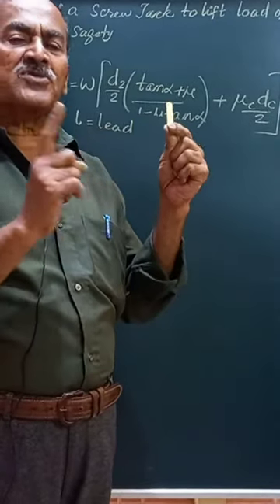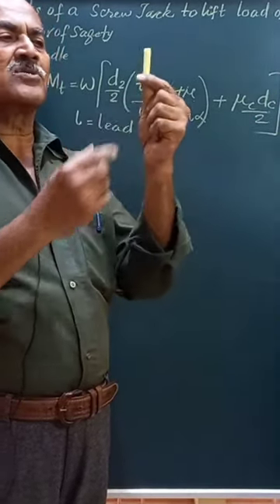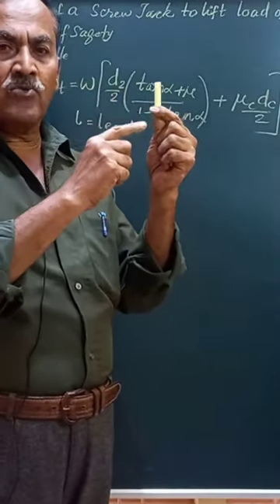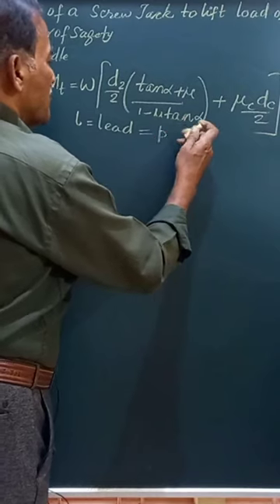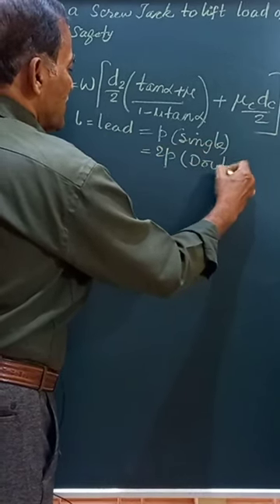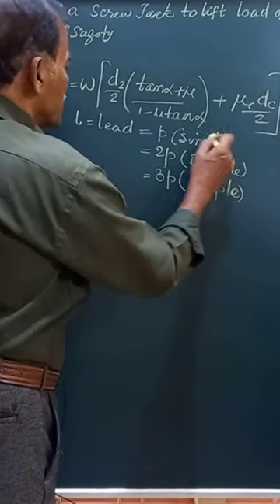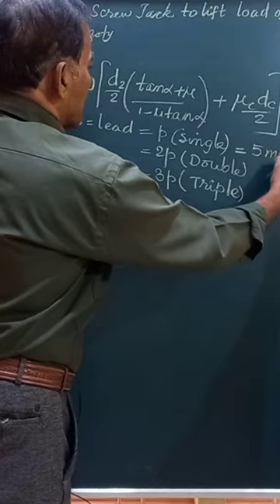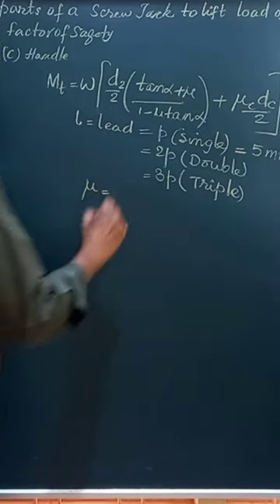Power screw/screw jack/Torque to raise load,part1